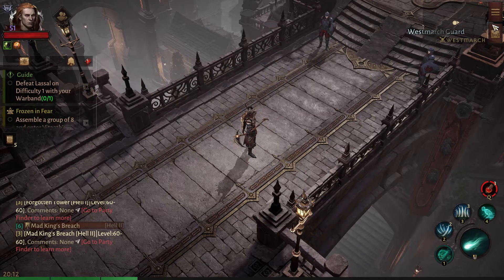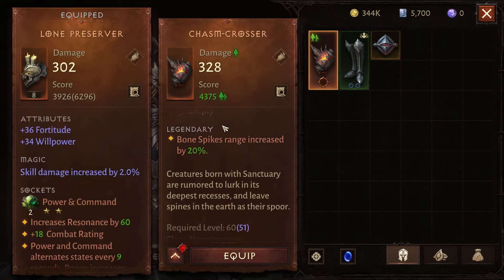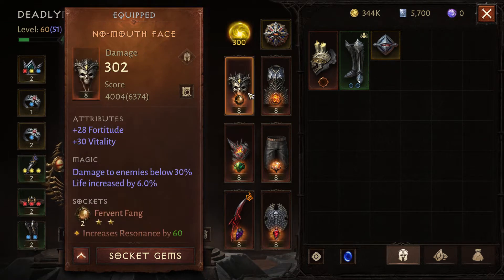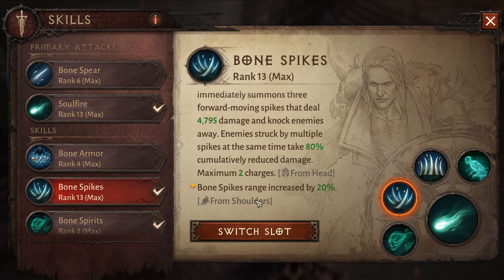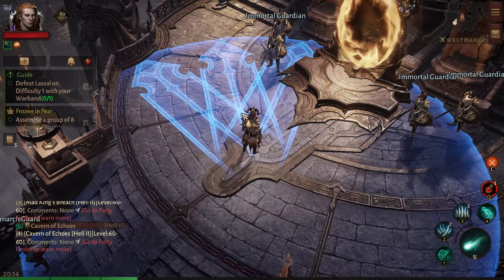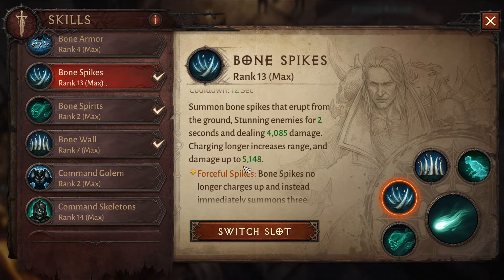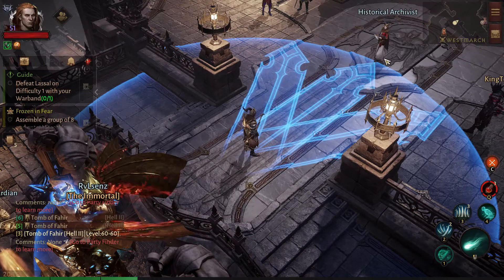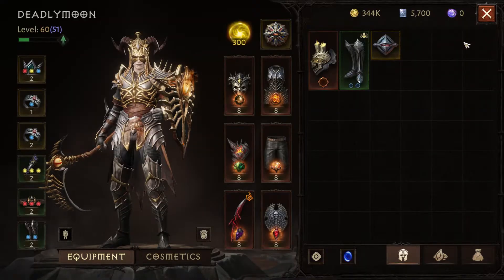Diablo Immortal necro legendary shoulder test,【chasm-crosser】BUG ?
【chasm-crosser】, increase bone spike by 20% range...

but, when i equipped , it has not shown any increment. check video play time at 4.06 is a good test.

bcos i found tat, stairs actually block the graphic somehow. better to test on flat ground.